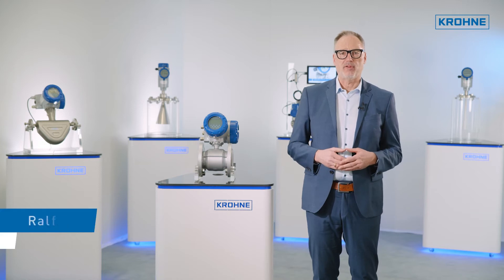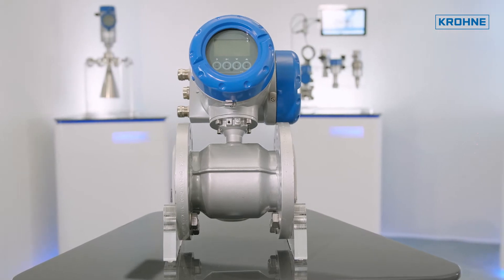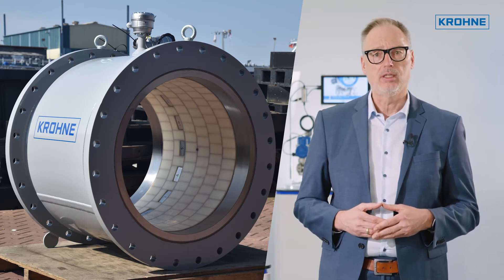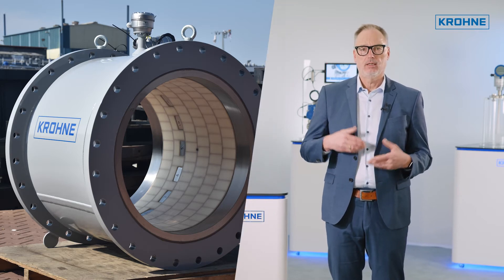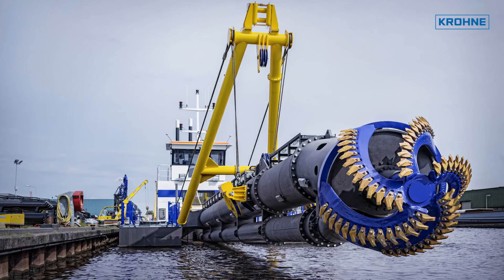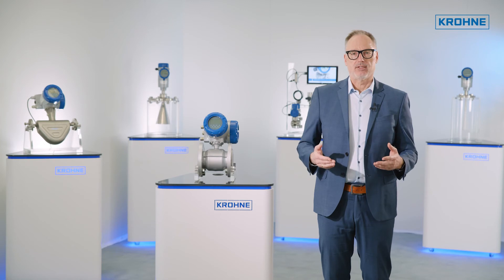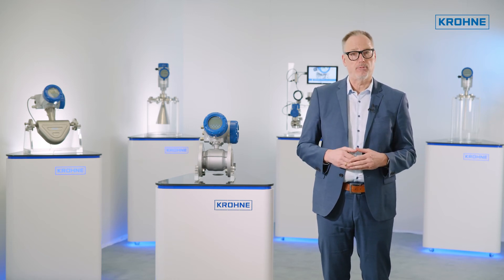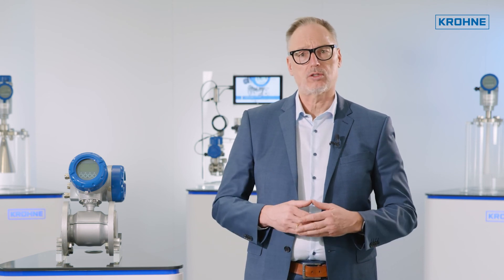Dredging | KROHNE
Stable flow measurement with electromagnetic DC technology
KROHNE has a long history of providing electromagnetic flowmeters to directly measure the total flow volume in dredging applications. And we have amassed a lot of experience. The KROHNE OPTIFLUX 4000 is now the preferred flowmeter for leading companies within the dredging industry. With a full-bore flow tube and several abrasion resistant obstruction less liners, these units are robust and easy to install. OPTIFLUX 4000 is specially calibrated for dredging applications and flow velocities and carries most relevant marine type approvals. Now we are presenting the next generation of instrumentation for dredging applications. The OPTIFLUX 4300 ERT can offer: volumetric flow, mass flow, velocity, density, solids concentration. The OPTIFLUX 4300 ERT combines the well-established KROHNE flowmeter technology with a high end non-nuclear density meter based on tomographic technology. This unique device can help to optimize dredging operations. Dredgers are essential and effective tools at keeping waterways and ports navigable and can also be instrumental in assisting with coastal protection, land reclamation and coastal redevelopment. The most efficient dredging techniques use large pumps and suction pipes to pick up and move the slurry mixture from the seabed. The largest dredgers have suction pips with diameters as large as 1300 millimetres. In most cases operators need to document how much material has been moved, measured by weight of solids. This is calculated by measuring both, the liquid flow rate and fluid density. Typically, a nuclear density meter is used to measure the solids content of the liquid and a flowmeter or flow velocity sensor is used to monitor the flow volume. The unique features of the OPTIFLUX 4300 ERT are: It is a combination of an electromagnetic flowmeter and a non-nuclear tomographic density meter in one instrument It offers a display showing solids distribution in real time, it is equipped with robust full-bore design for demanding applications, it has a abrasion resistant ceramic tiled liner and hard steel inlet rings, it offers velocity, density, mass flow, volumetric flow, solids concentration.